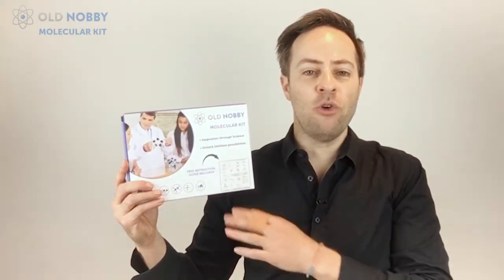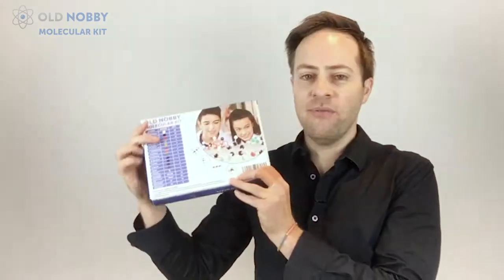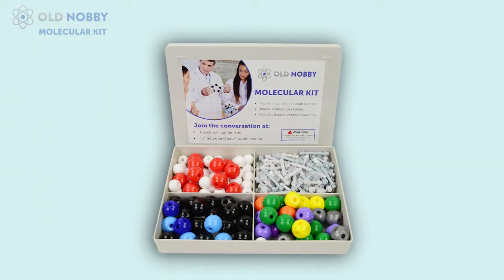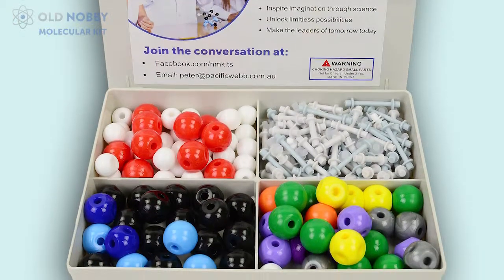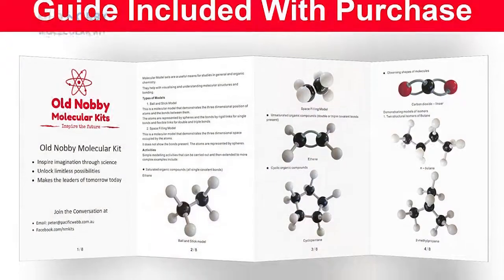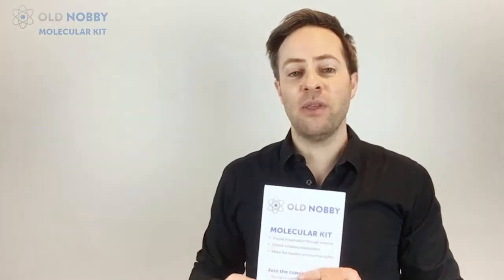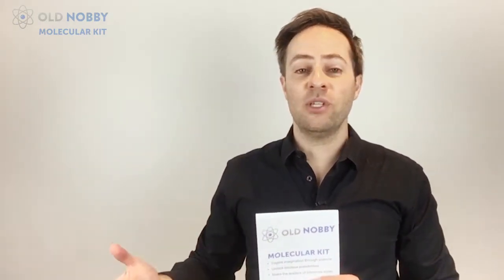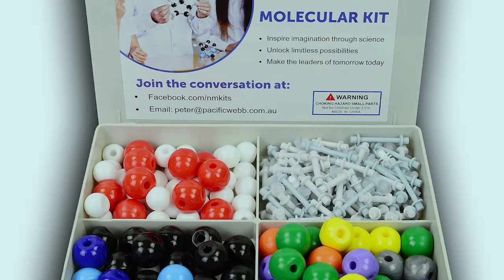Old Nobby - Molecular model kit with bonus instruction guide - 239 piece edition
The Molecular model kit by Old Nobby

This Educational Molecule modeling kit is designed for Easy Chemistry learning for organic, inorganic and functional groups.